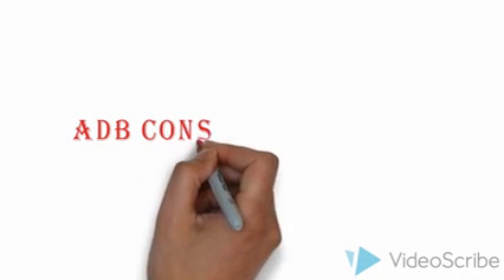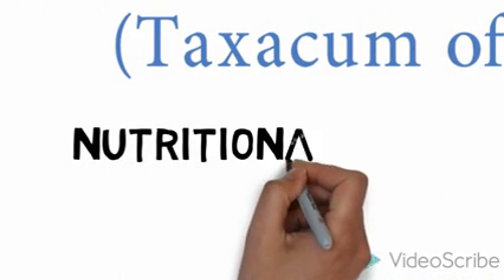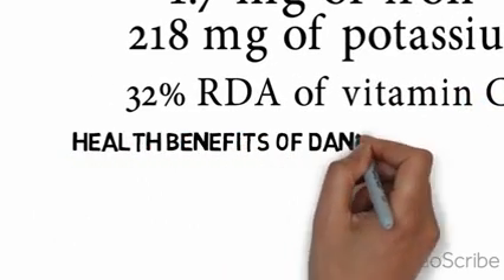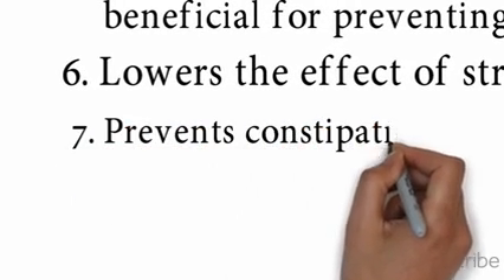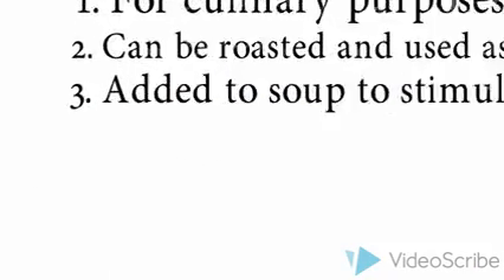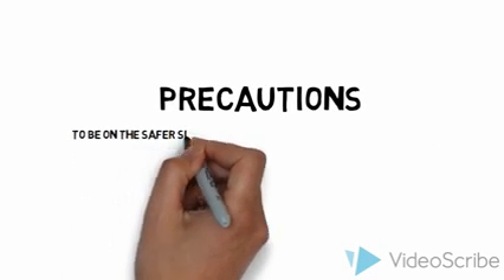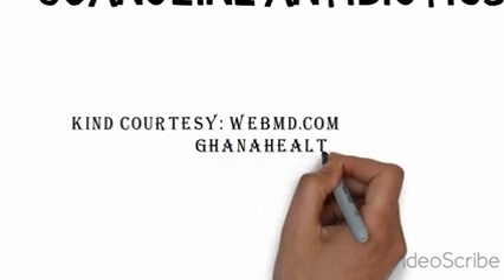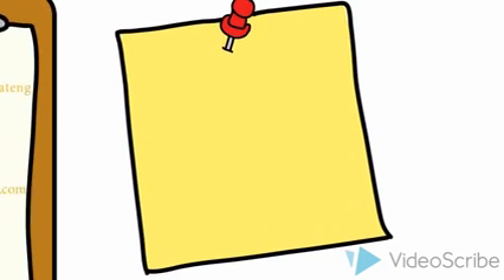Your Daily Health Tips episode 3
The Health benefits of dandelion (Taxacum officinal)